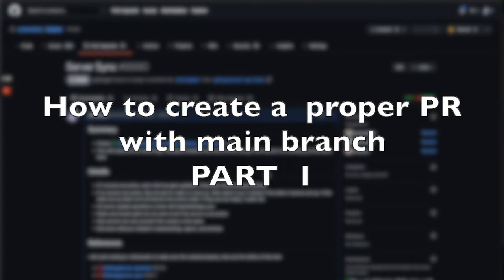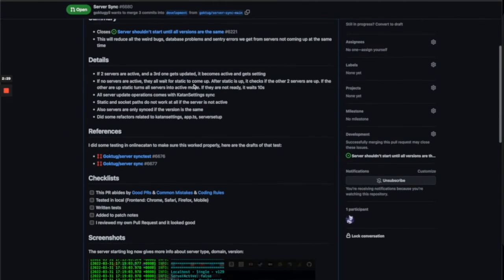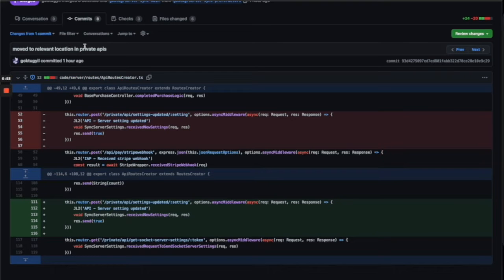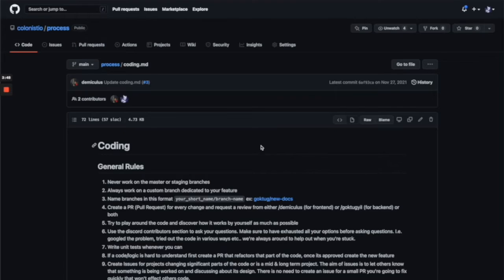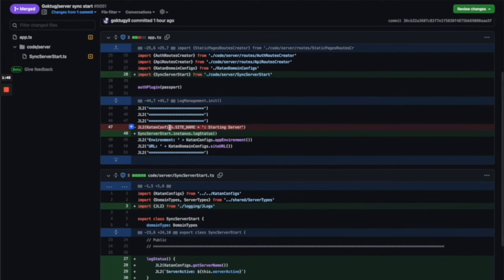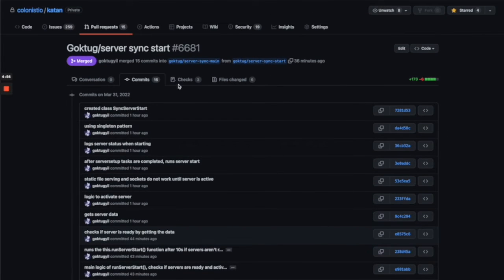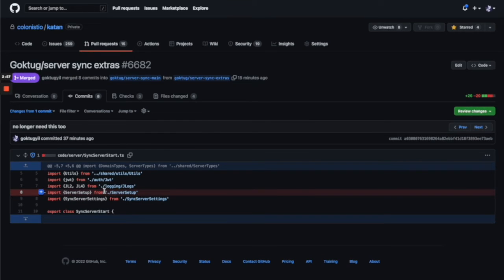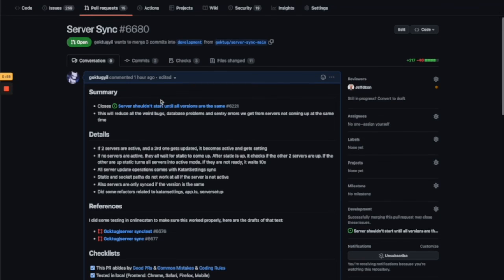How to create a proper PR with main branch